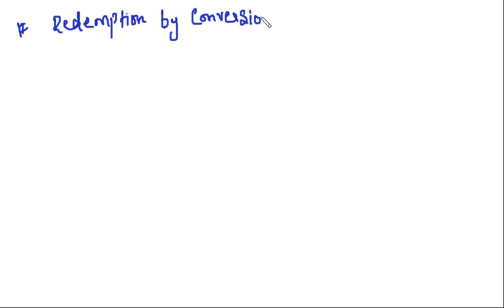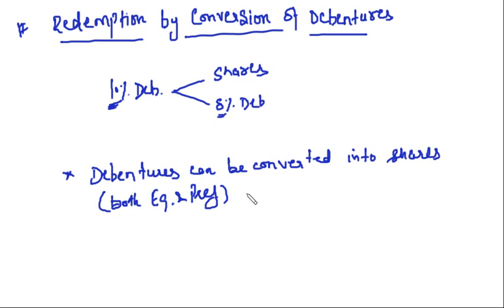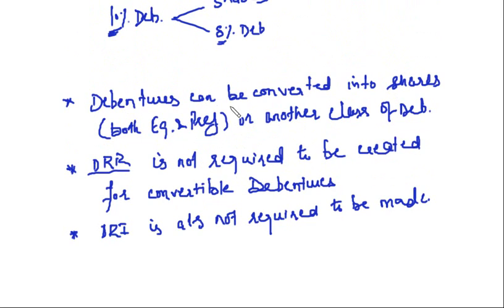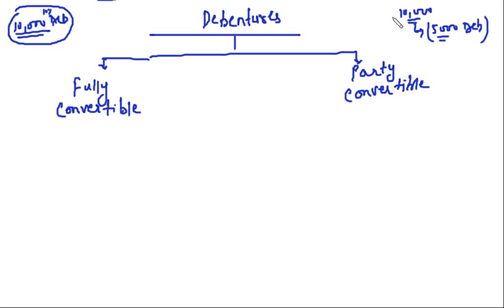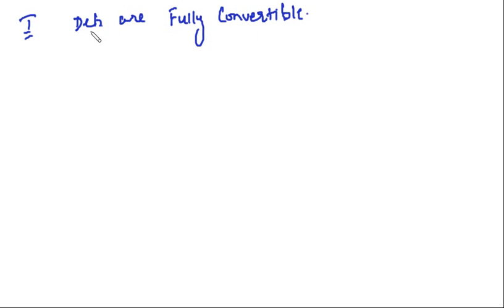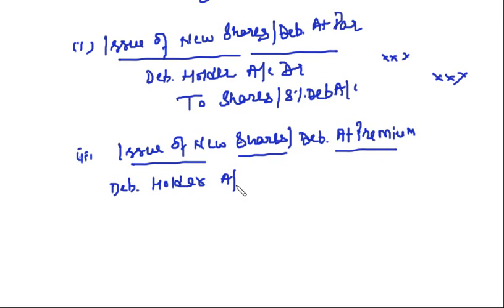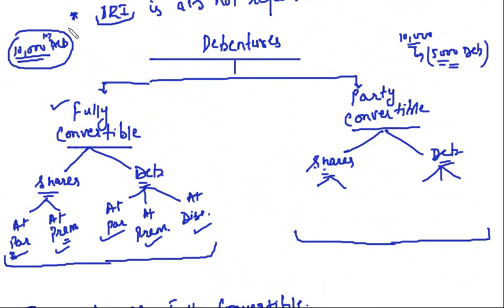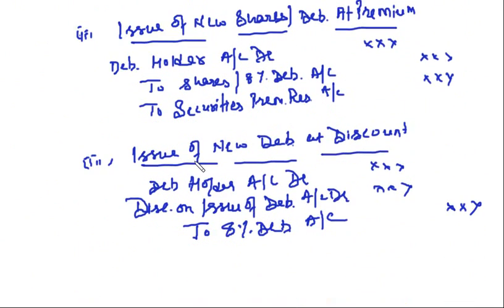Lecture-157-Redemption of Debentures-XI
Discussion on Redemption of Debentures by Conversion into Shares or new Debentures.